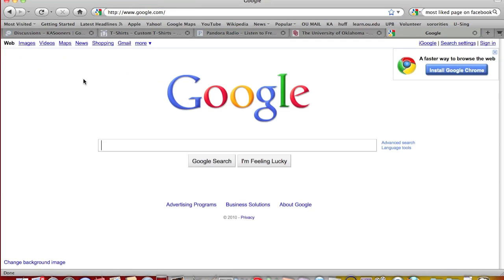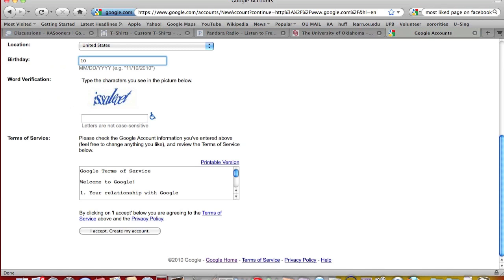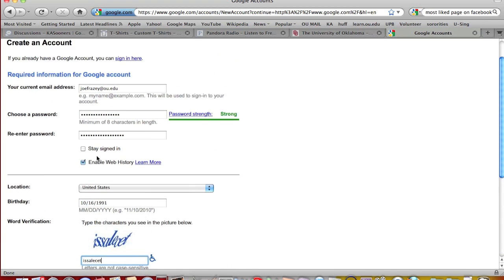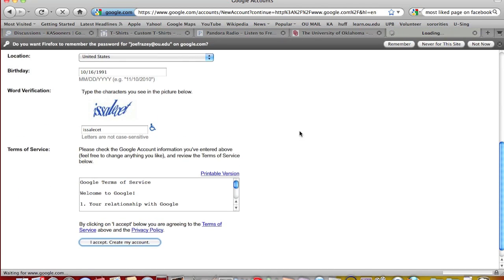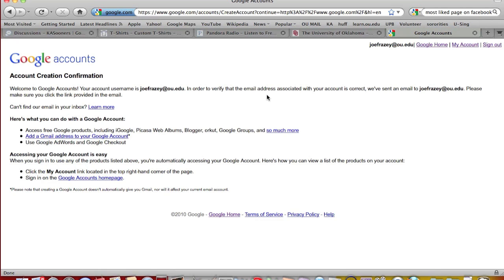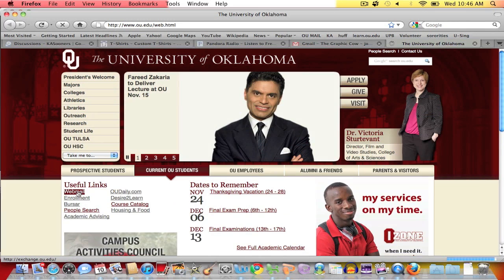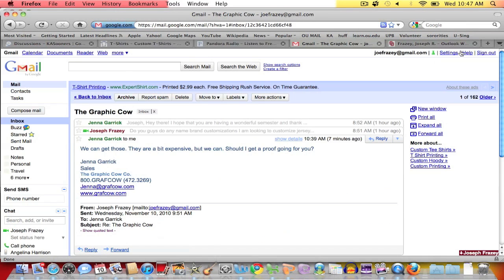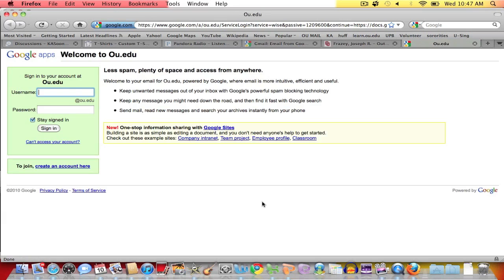How to Access Google Docs without creating @gmail.com account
How to access Google Docs without having to create a @gmail.com account